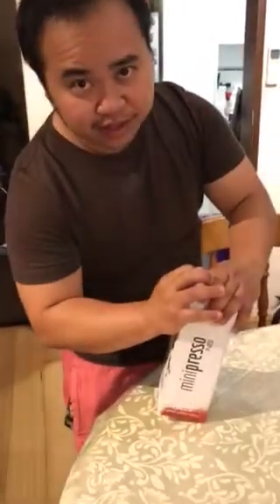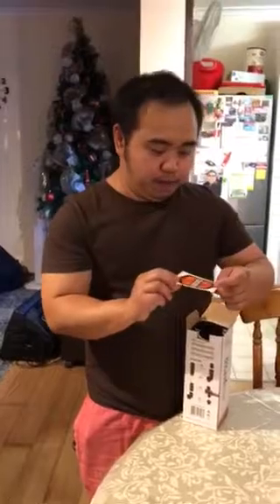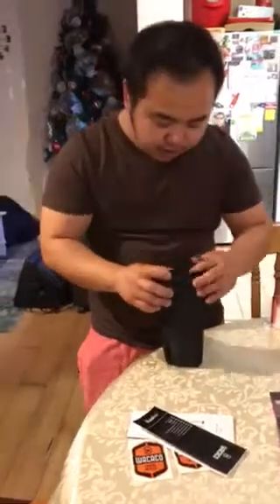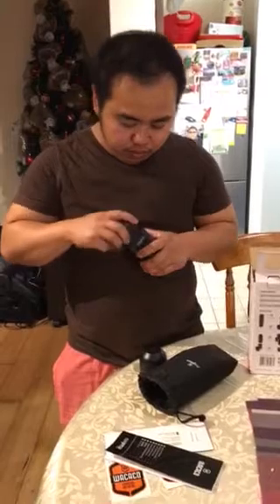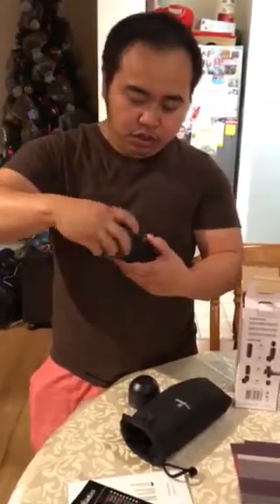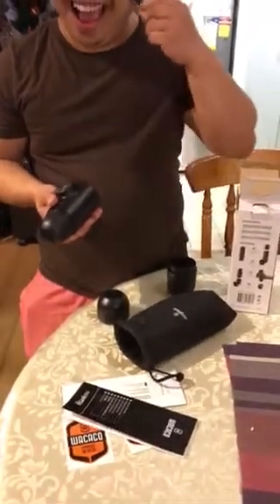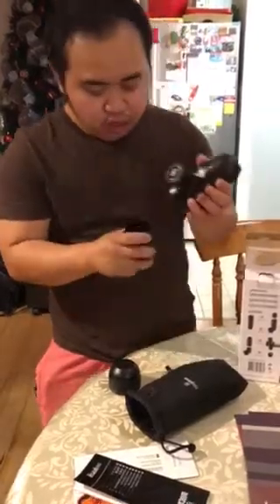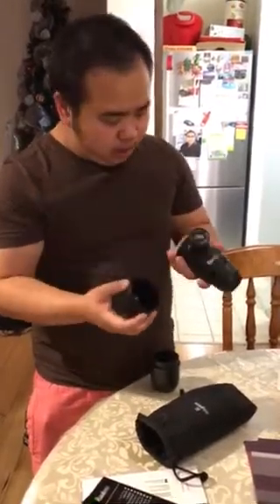Unboxing Wacaco minespresso by Red